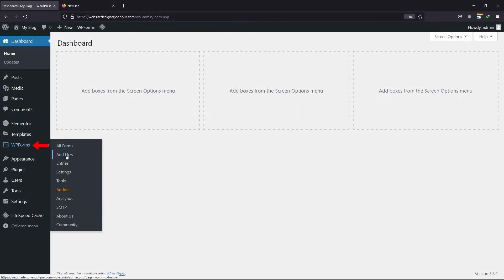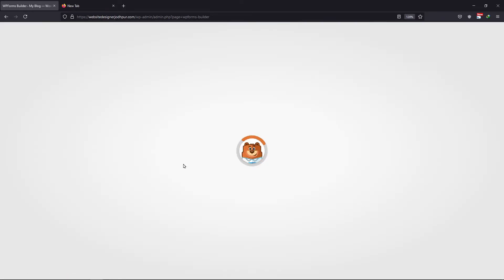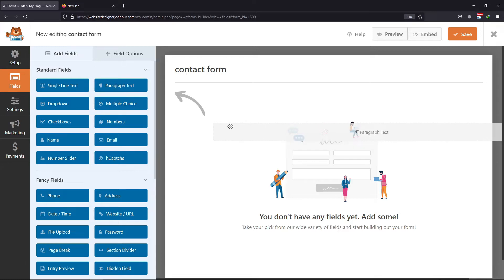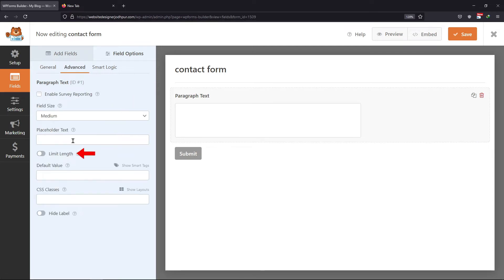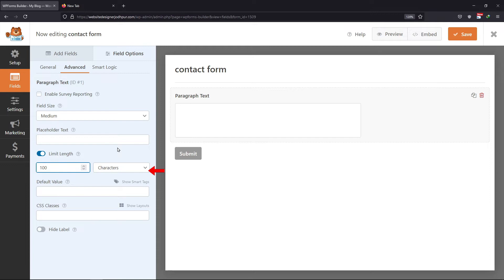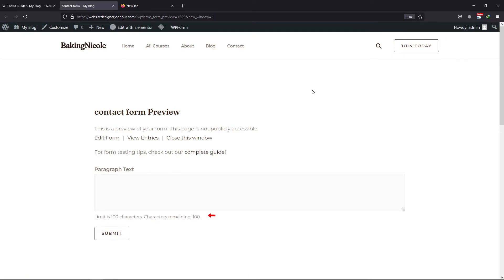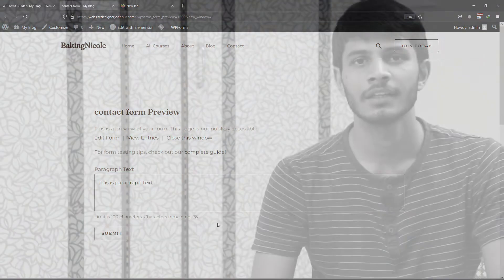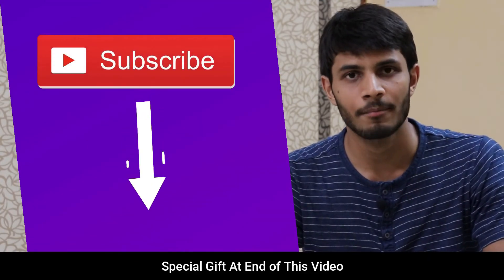How To Limit Words Or Characters In Form Field WPForms | WordPress Tutorial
Do you want to limit words or characters in a form field?🤔

►In this video, you’re going to learn how to limit the number of words or characters in a form field in WP Forms. This is a useful feature for those who want to control the amount of content that their users can submit through the form. Whether it's to keep the form short and sweet or to prevent users from submitting excessively long responses, this feature will help you achieve that goal.

So sit back, grab a notebook📝, and let's dive right in!